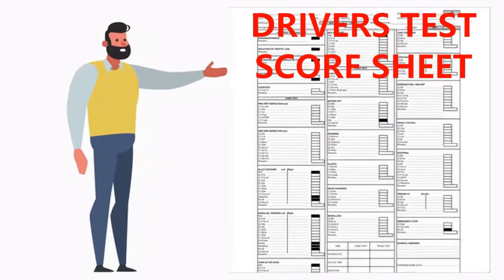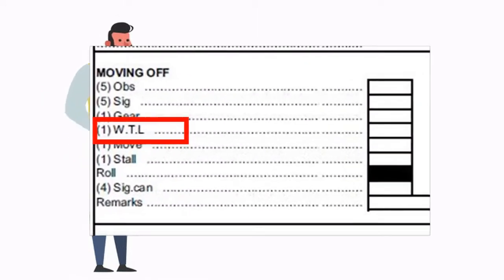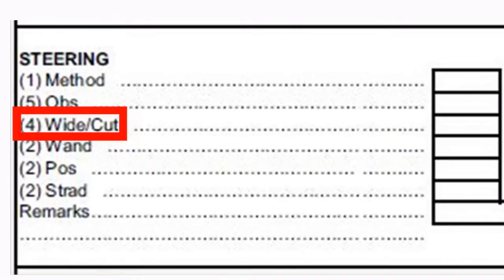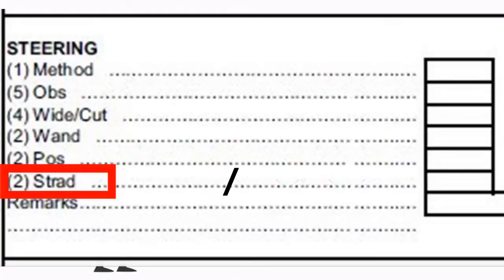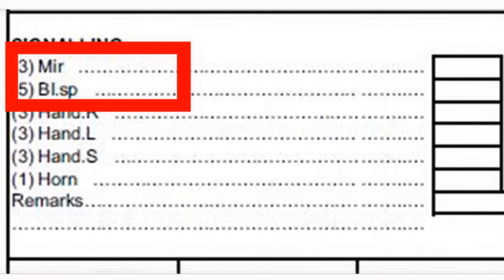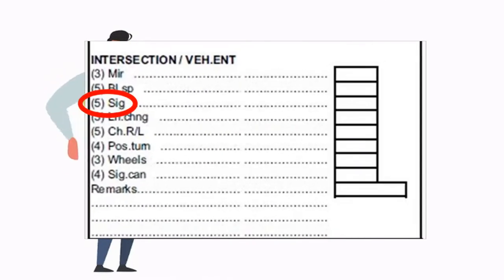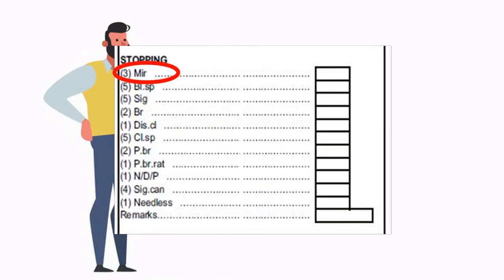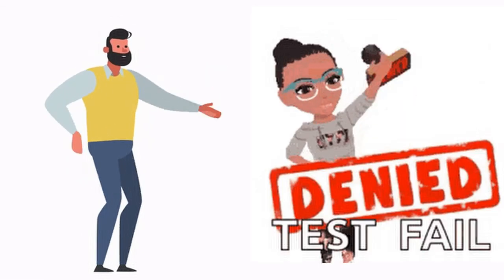LIGHT MOTOR VEHICLE TEST REPORT CODE B THE ROAD TEST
The Driving Test Points Sheet for Cars

I will  explain how the K53 examiners will mark you during your Driver’s License Test – see what errors will cost you the most points and what areas you need to focus on most. Being a safe driver is the number 1 priority.